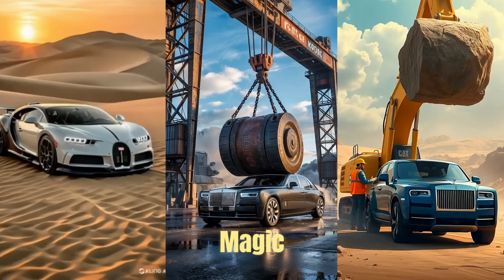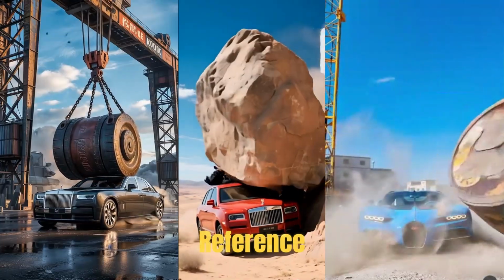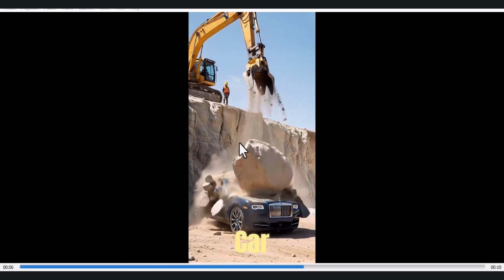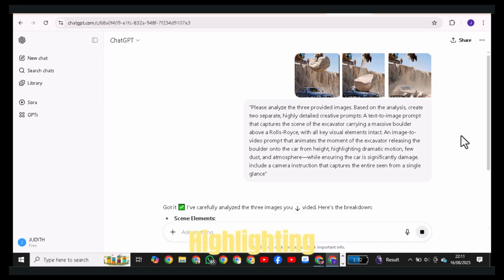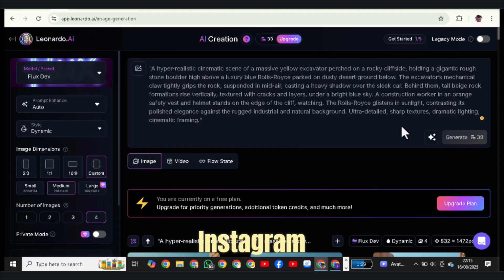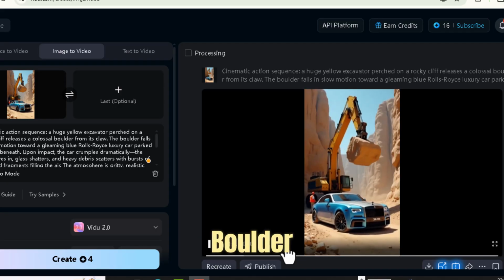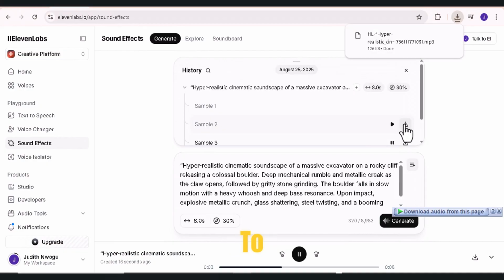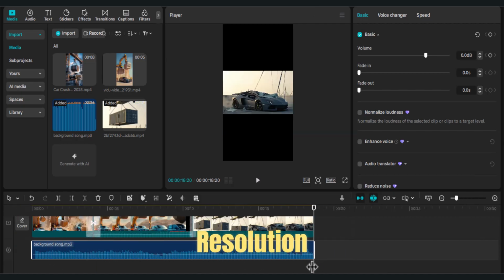How to Make Viral AI Car Crash Videos (Step-by-Step Tutorial with Free Tools)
Want to create jaw-dropping car crash videos that look like blockbuster movie scenes — without spending a dime? 🚗💥

In this tutorial, I’ll walk you through a step-by-step workflow for making hyper-realistic AI crash videos using free tools. From finding viral inspiration to generating cinematic images, animating them, and adding sound effects + music — I cover it all.

✅ What you’ll learn:

How to find viral car crash video ideas

Breaking clips into cinematic key frames

Writing AI prompts for text-to-image & text-to-video

Animating scenes with Google AI Studio / Vidu

Adding sound effects with 11 Labs

Creating custom background music with Suno AI

Editing and syncing everything in CapCut for a polished, viral-ready video

If you want to go viral on YouTube Shorts, Instagram Reels, or TikTok, this is your complete guide.

🔥 No cameras, no expensive gear — just AI, creativity, and free tools.